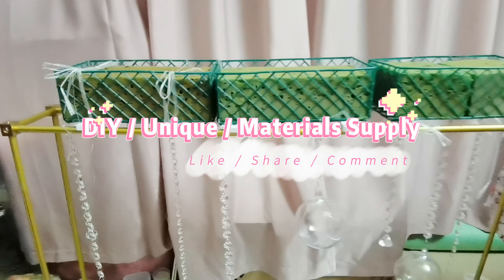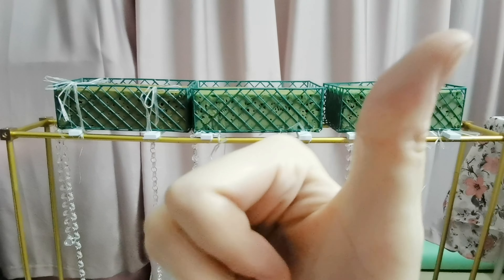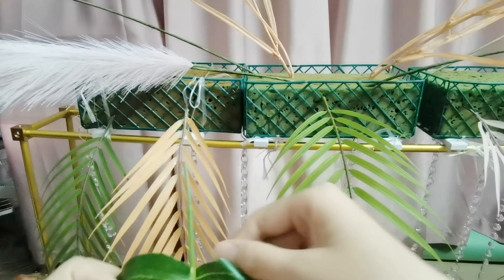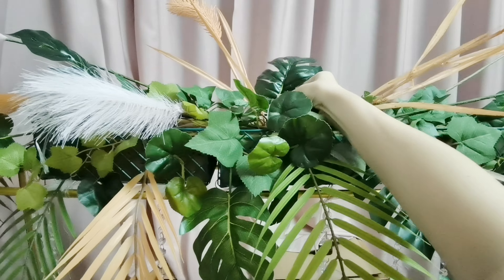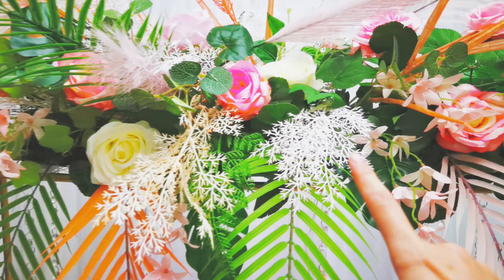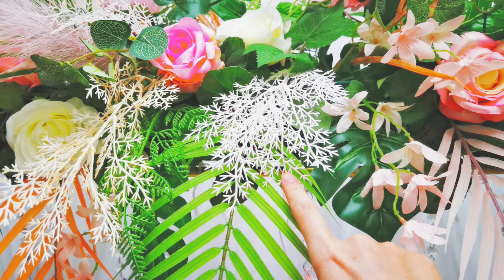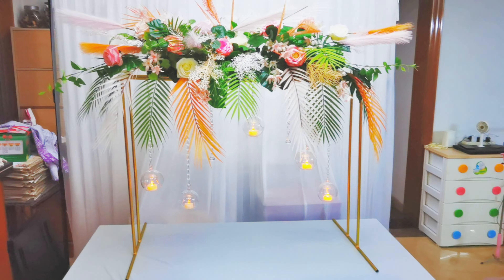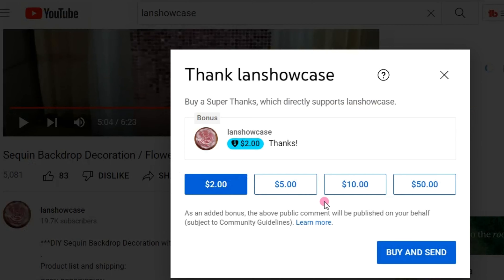DIY Floral Centerpiece / Wedding Decoration / Wedding Budget / 2022023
Product list and shipping:
Facebook Page (for quotation):
Facebook Group  (for share our ideas)